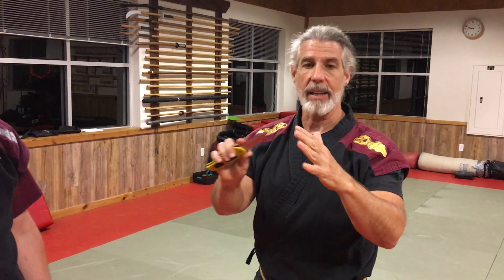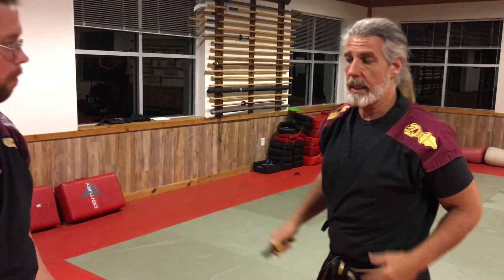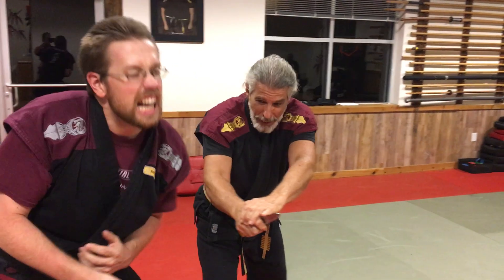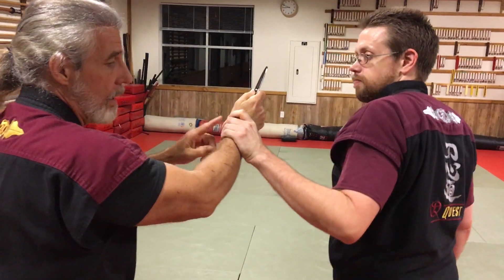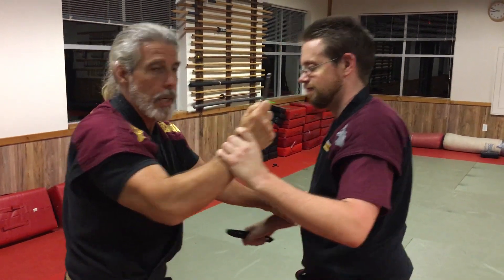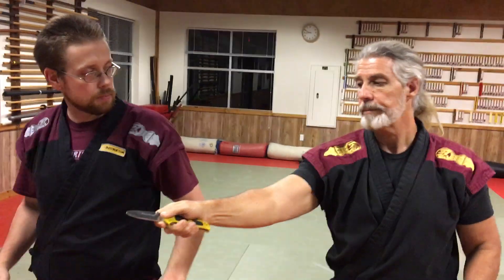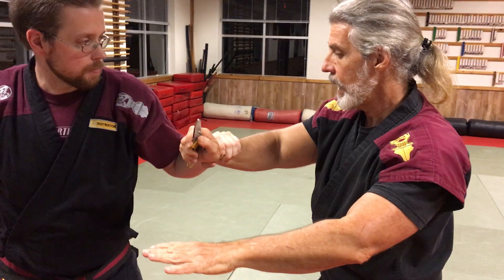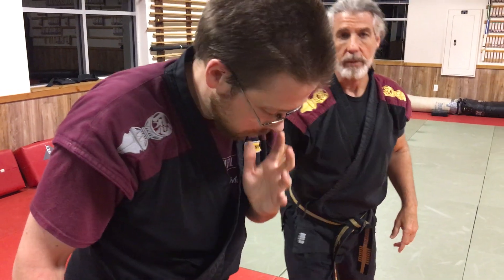Knife on Knife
If you live in the Tampa / Wesley Chapel area you can train with us in person. for more info.